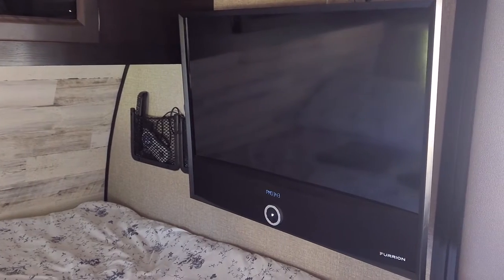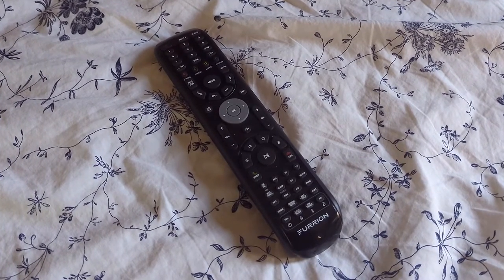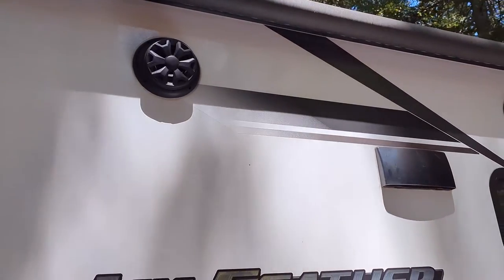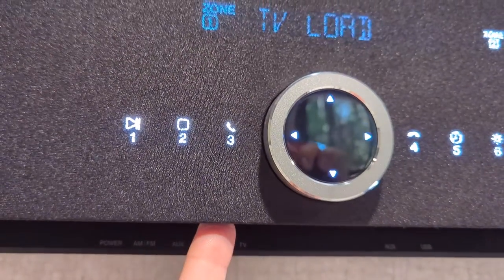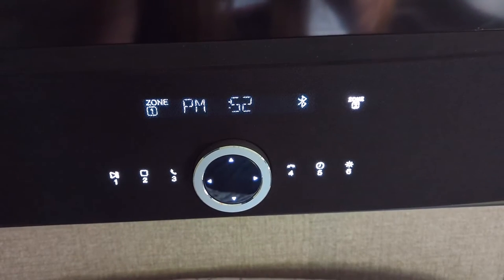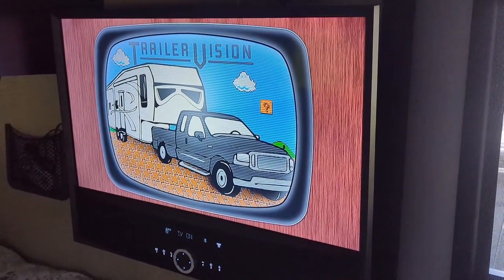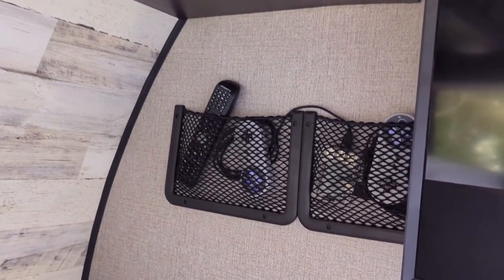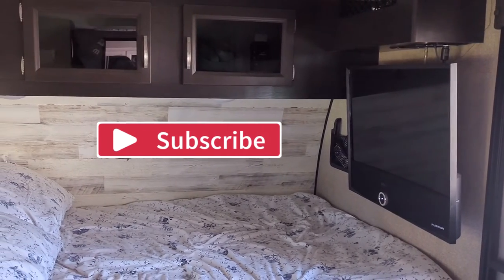Using the Furrion 12-volt TV | Bluetooth, Outside Speakers, Setting the Clock, & Off-Grid DVD Player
Some features on the Furrion 12v TV are not very intuitive. Once you figure out how to use it this TV and sound system are a lot of fun whether or not you have shore power. We walk through our favorite features including how to connect the TV to a device via Bluetooth, how to use the outdoor speakers, and how to watch DVDs without any additional power source.

Items Shown in Video:
* Off-Grid DVD Player
* Cargo Nets

Skip directly to a section in the video:
00:00 Intro to Using the Furrion 12-volt TV
01:05 Demystifying the Furrion TV
01:35 Configuring Bluetooth
02:35 Using the Outside Speakers
04:34 Setting the Clock
06:13 Retro Video Games
07:11 Off-Grid DVD Player
08:20 Cargo Nets
09:15 Conclusion